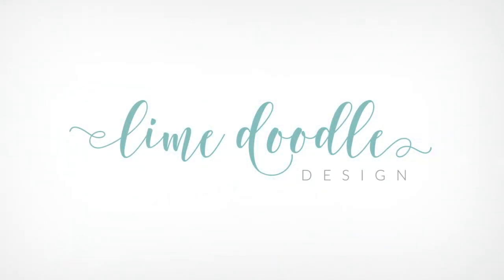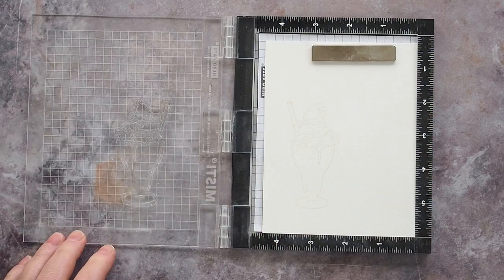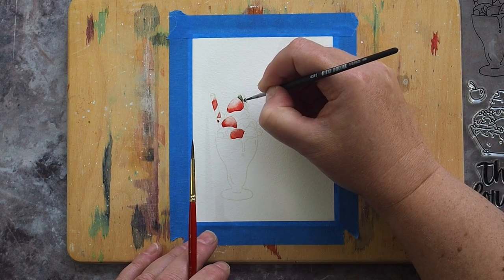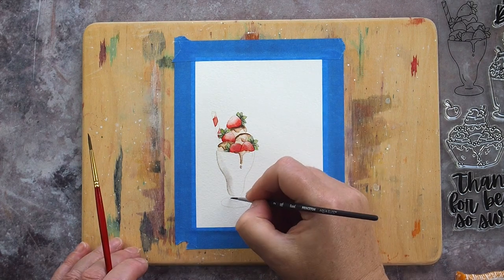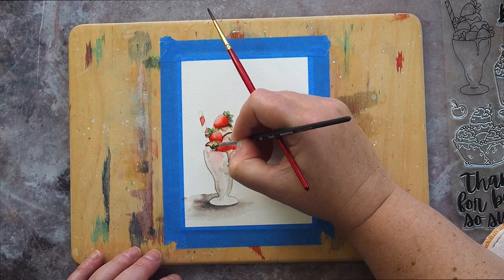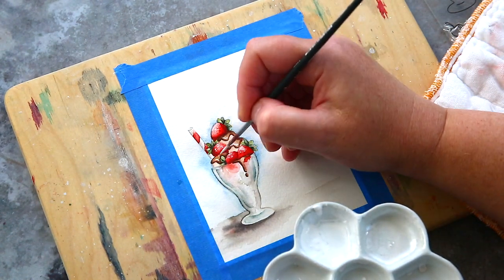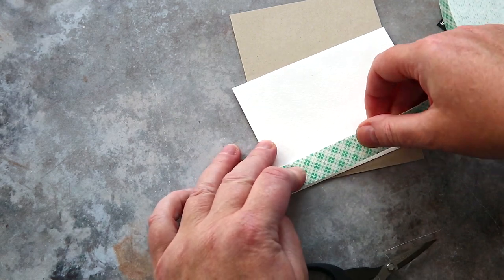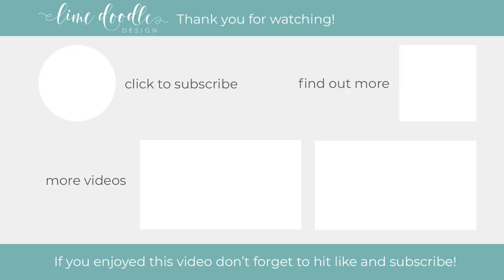Working Through The Ugly Phase!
SUPPLIES

• misti at Simon Says STAMP!

LINKS